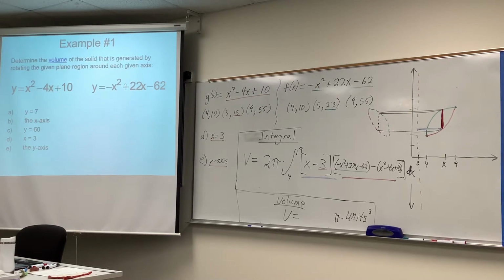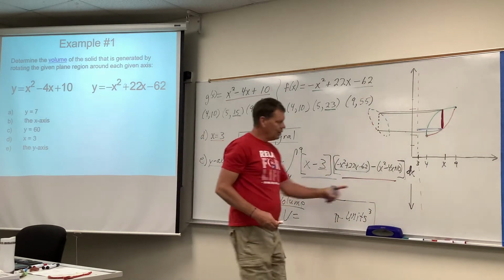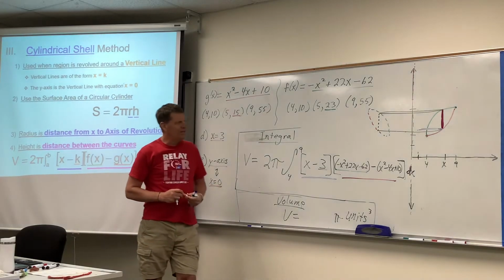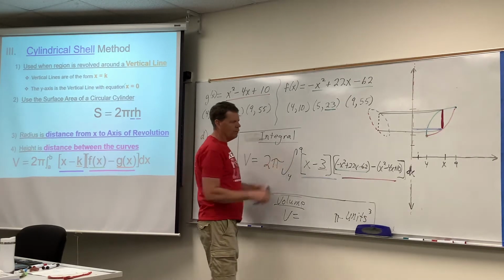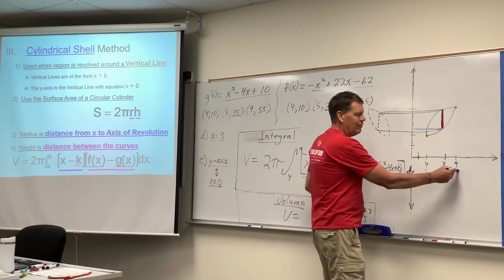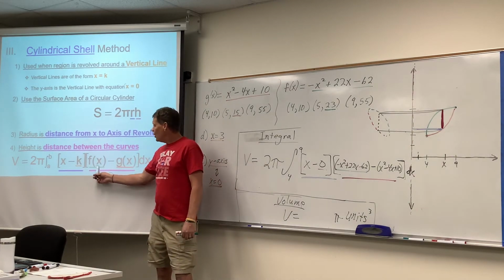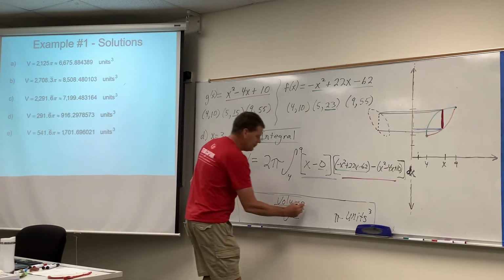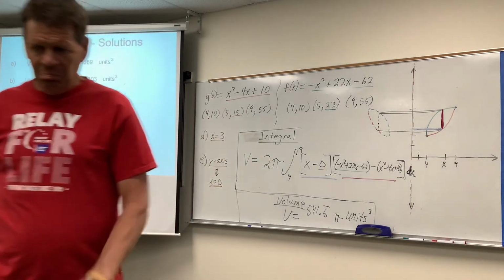Calculus - Volume of Solids of Revolution - Example